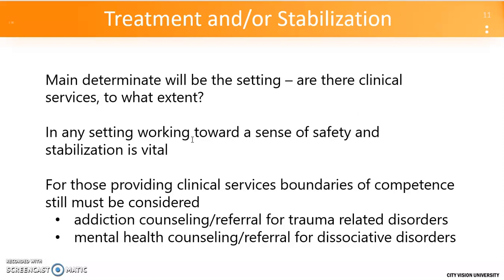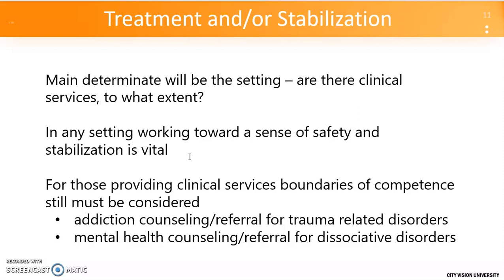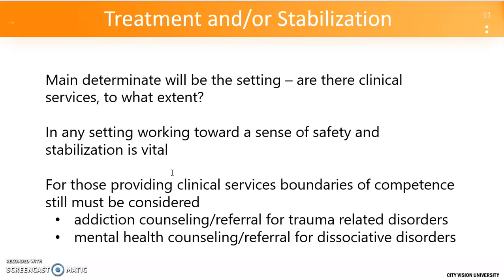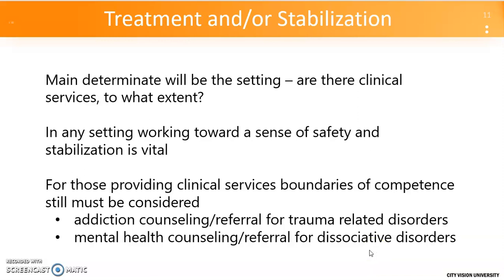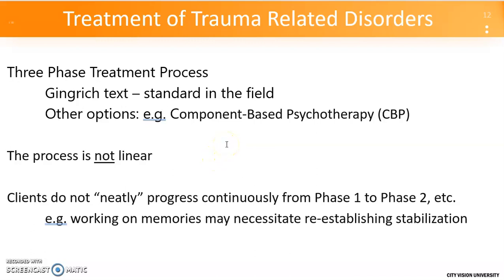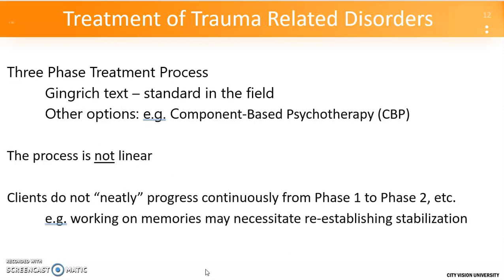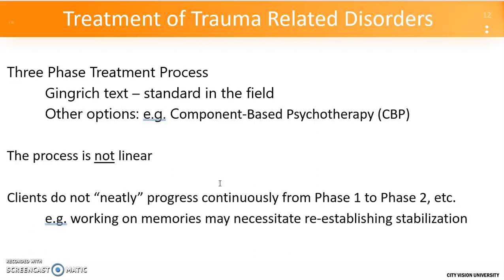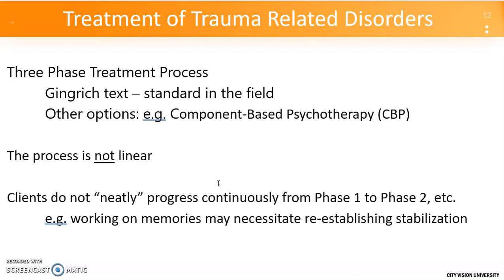Week 5 Overview